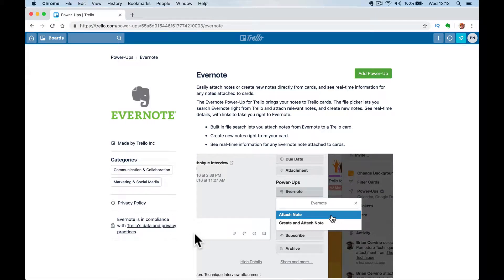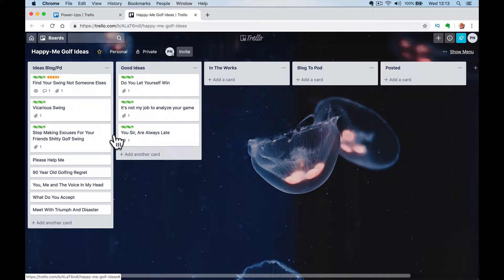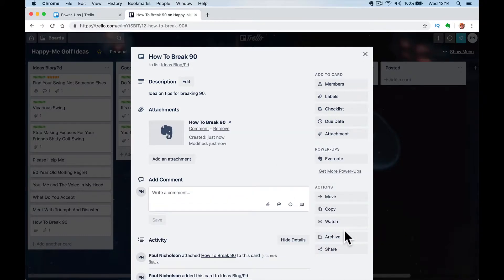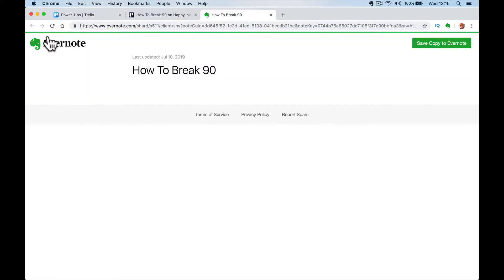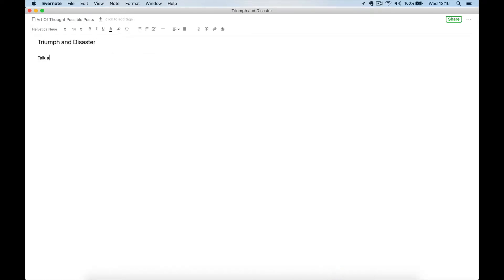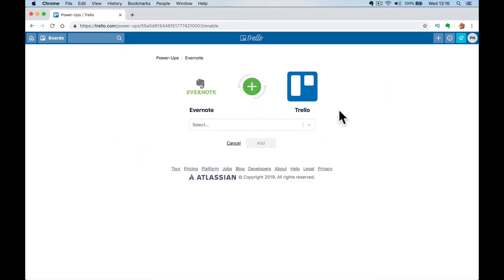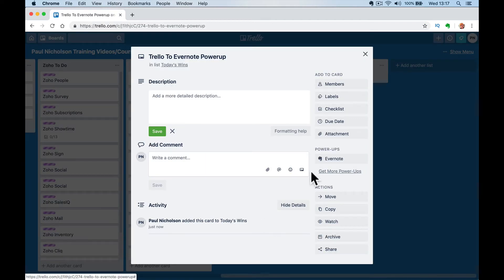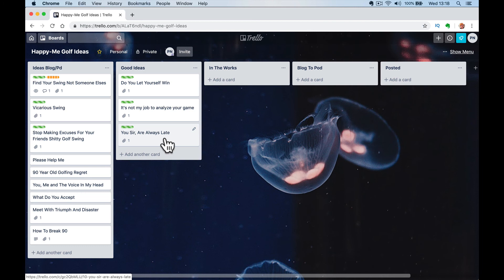Trello To Evernote Power Up Introduction Beginner Tutorial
Here's an easy way to connect your Trello board to your Evernote.

► Useful?